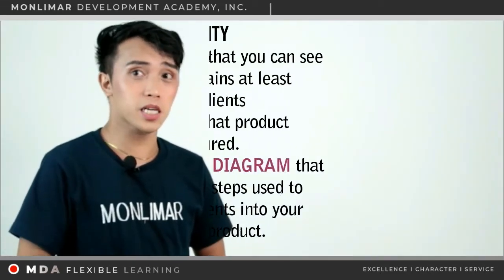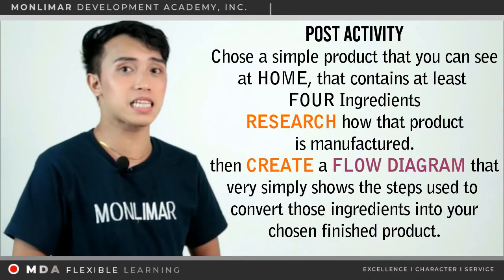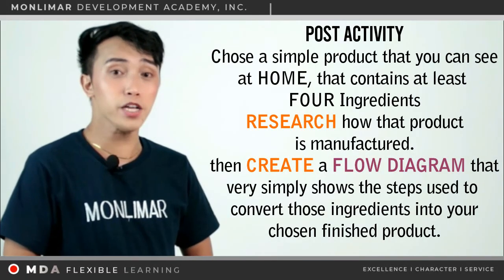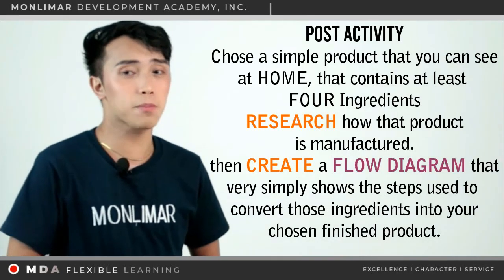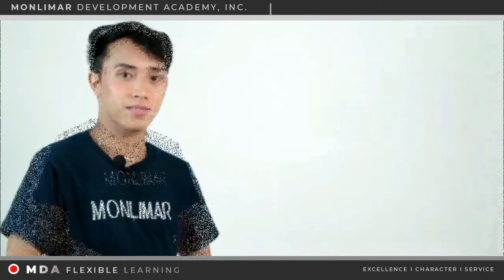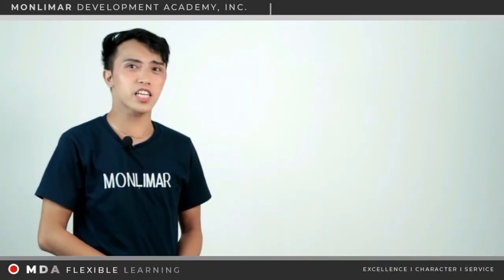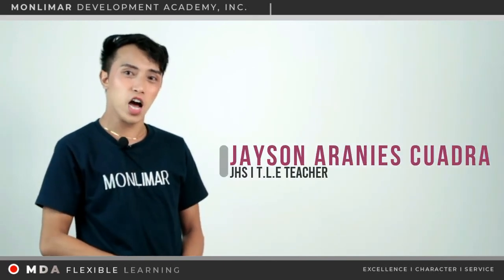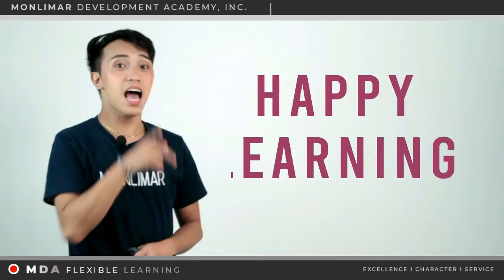TLE: Introduction to Food Processing (Technology Livelihood Education)n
Lesson 1- Food Processing T.L.E